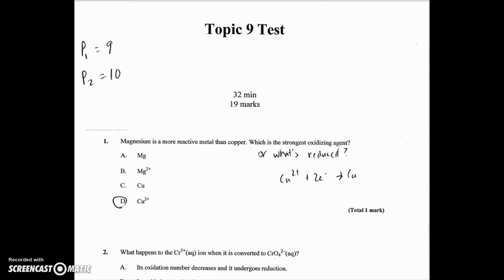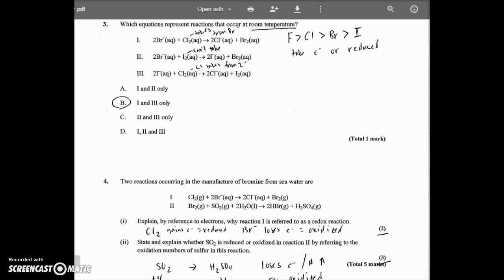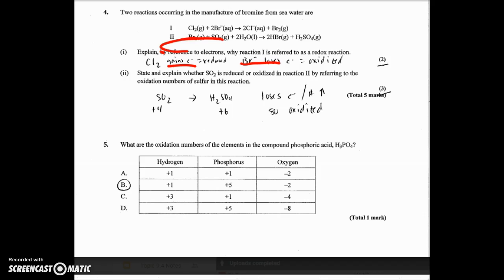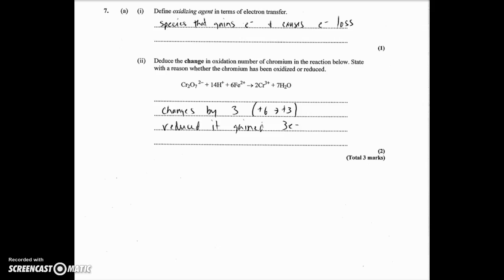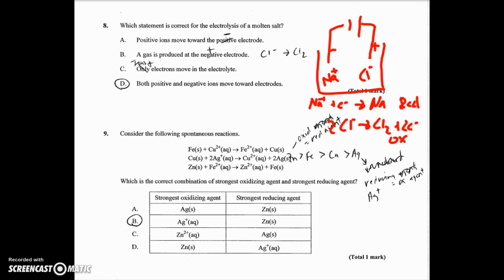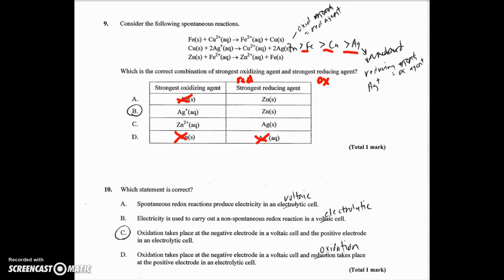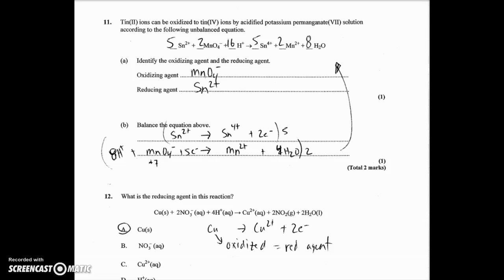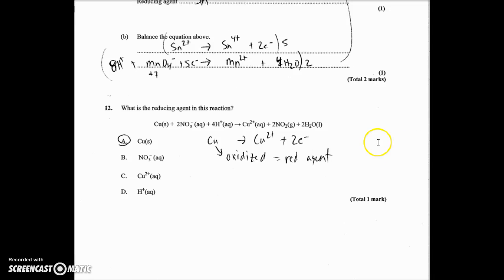IB Chemistry Topic 9 Test Key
This video goes over solutions and strategies for completing the topic 9 test over redox.